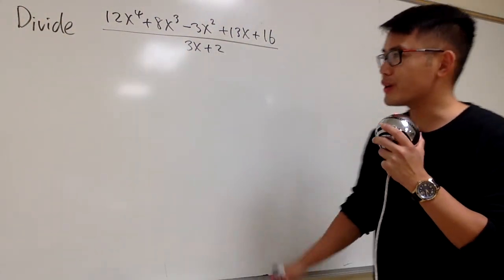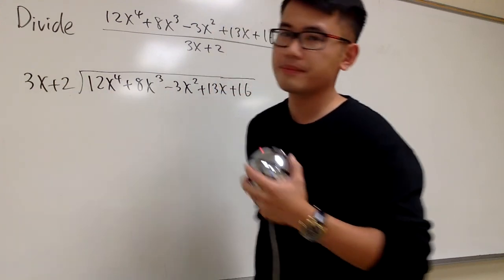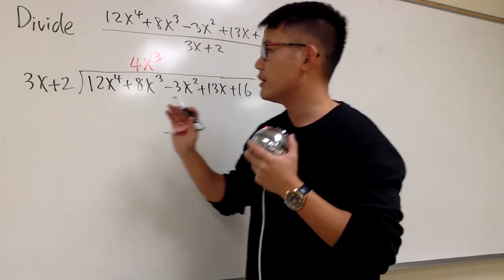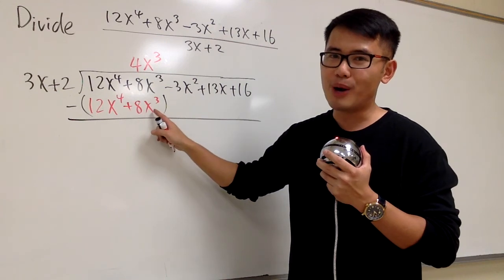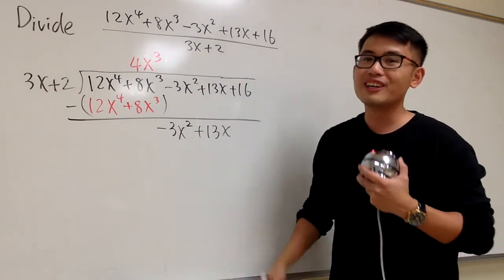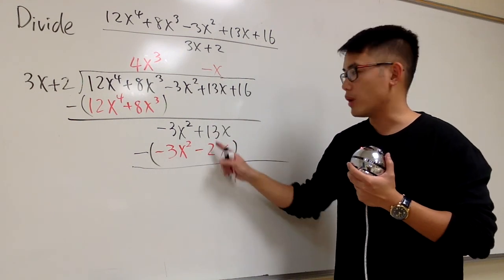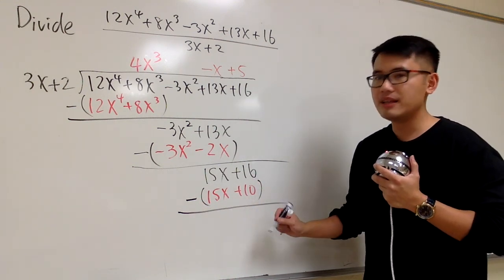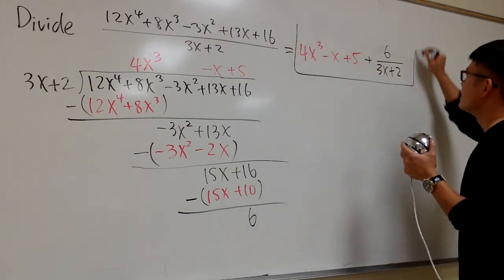Q26, polynomial division (long division)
long division for polynomials,

blackpenredpen